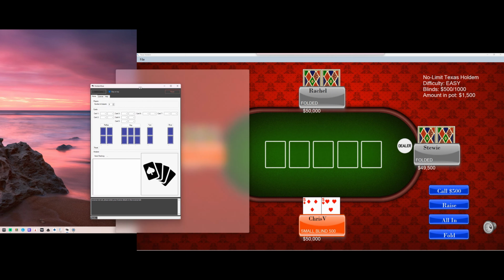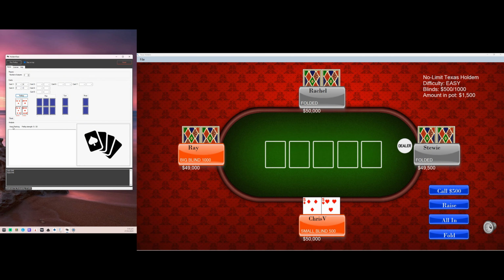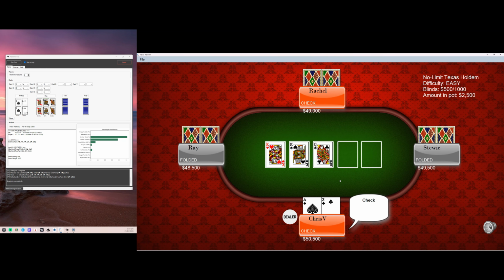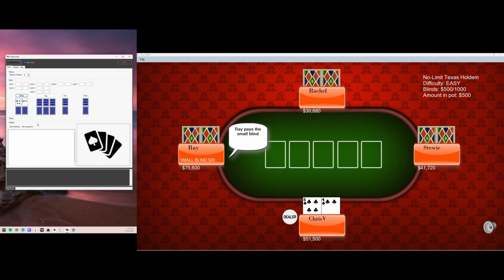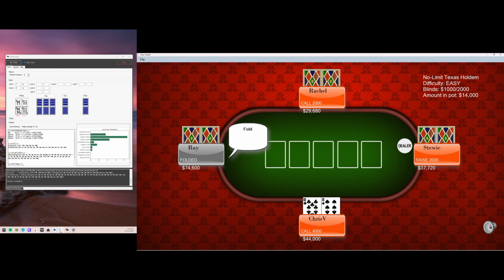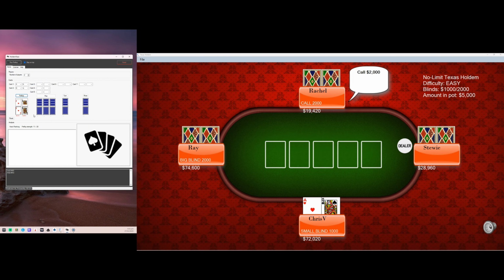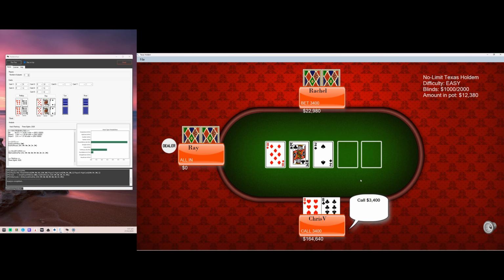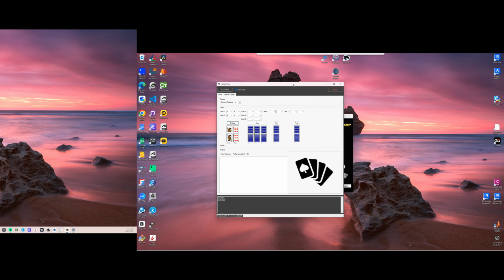Poker Calculator - How to Win at Poker Every Time!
Want to win at Poker, all the time!? $$$

Check out this new Texas Hold'em Poker game calculator and analyzer!

I makes use of state-of-the-art technologies for card recognition and probability calculators from preflop to river stages of the game! It will determine your card rankings that you hold, and the probability of winning. This helps make better betting decisions and massively improves your win rate!

HoldemFace supports 2 to 12 players, and runs super fast! Check out the demo video showing how we use it to win at Poker, start-to-finish!

If you're interested in this tool, let me know, or head over to the store
License cost only $1 per month (totaling $12 per year, for a limited time)!! If you want to buy at this price, do it fast!

HoldemFace runs on MS Windows, and requires no other special hardware or software to run. It's fast and accurate!

More info and videos to follow soon - watch this space!